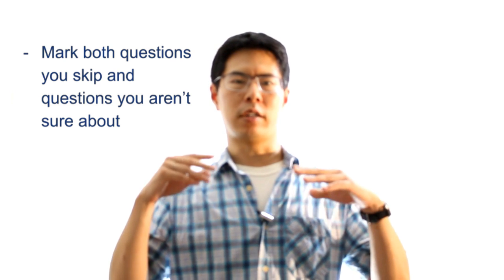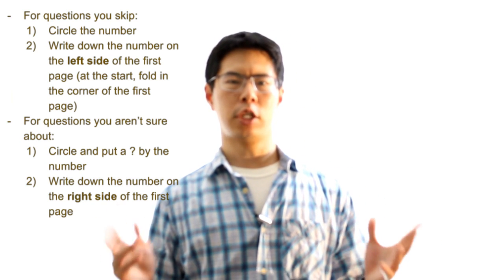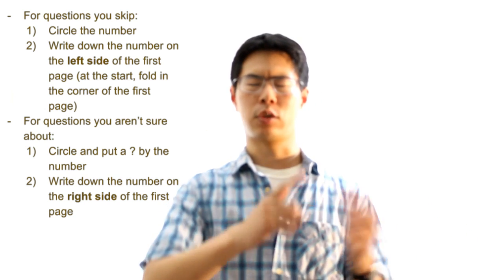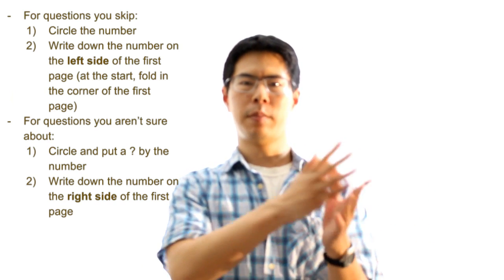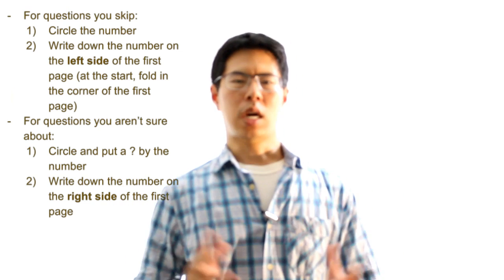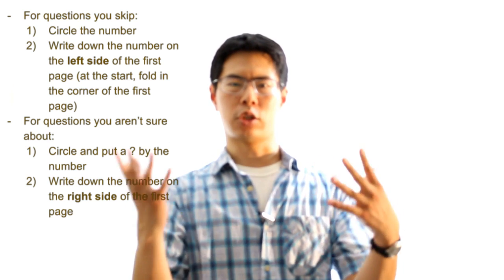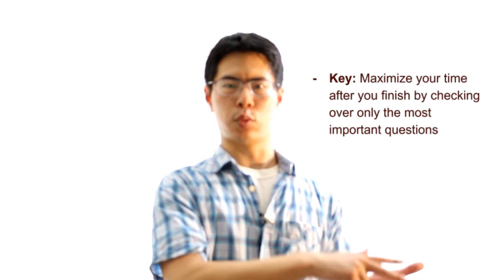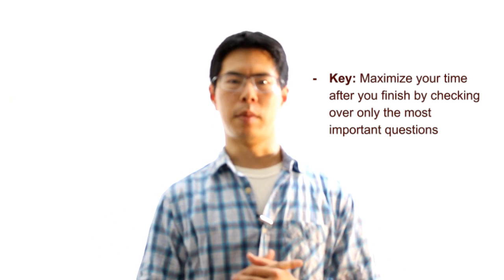Top ACT Math Tips/Strategies - Skipping/Marking Questions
Get a higher score on the ACT Math test by skipping/marking questions effectively to maximize your time on the test!